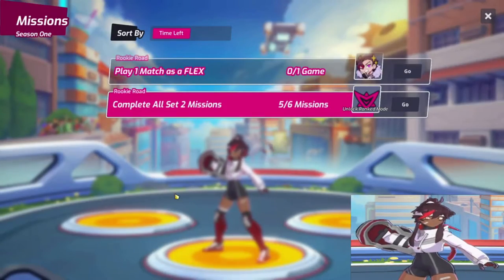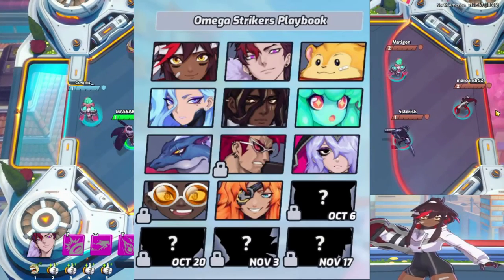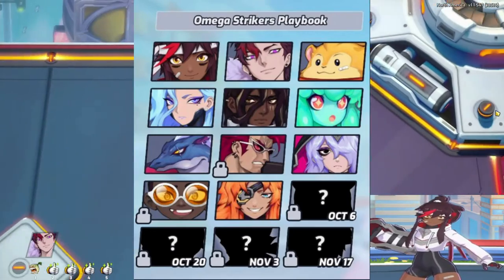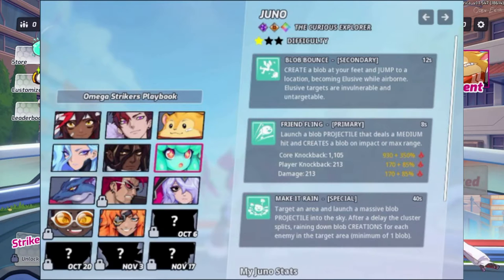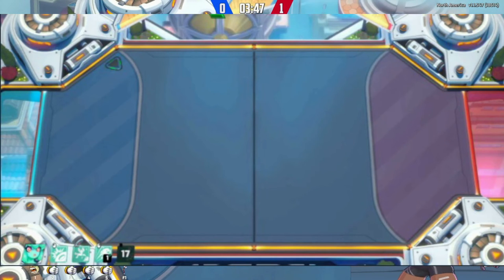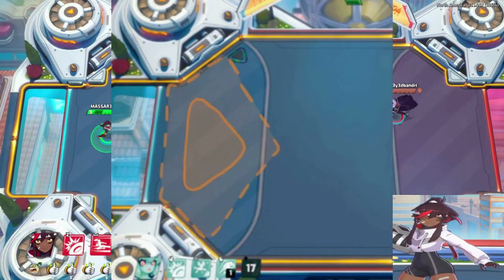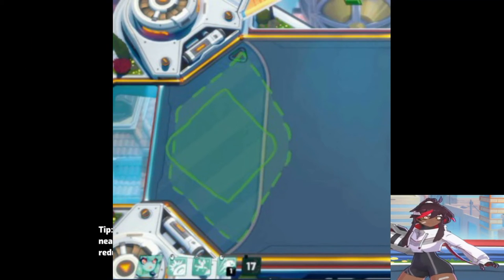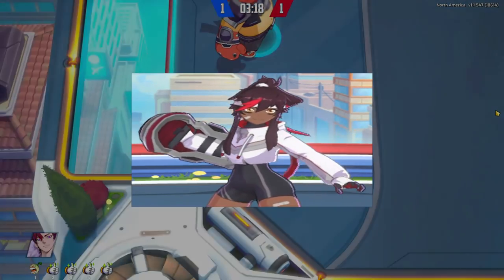Omega Strikers Guide Omega Strikers Tips Omega Strikers Guides Omega Strikers Trainings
Hello everyone, I'm glad you came to my channel.
On my channel, I pay attention to various videos for anyone who is addicted to play OMEGA STRIKERS. Omega Strikers Juliette Guide. Epic exciting and surprising videos that are viral on omega platform. Funny and exotic videos about weird situations, rare incidents in the game and all game processes for easy viewing.
I really love my work, it gives me a lot of pleasure, and I am glad to share my creativity with you. I edit in Movavi Video Editor Plus and save my screen with oCam. I study and make high definition videos for viewers from all around the world.